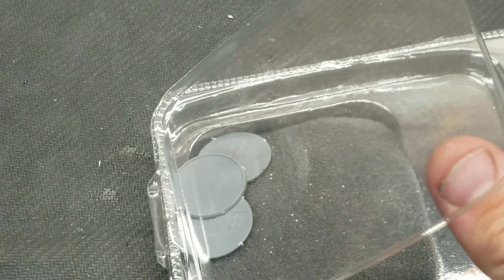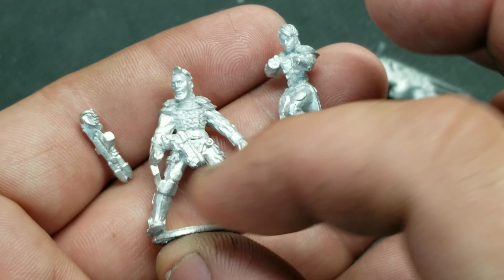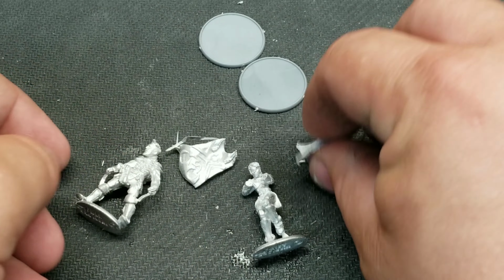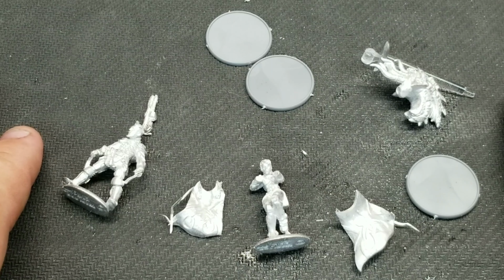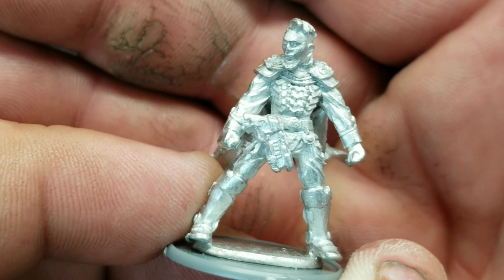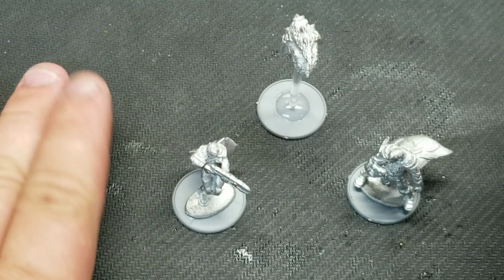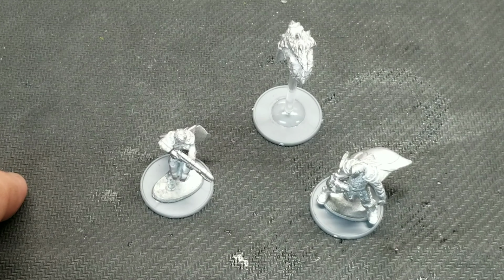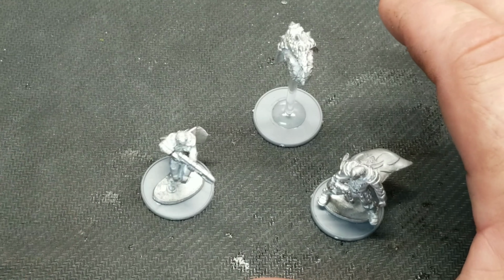Prince Batu Delhren and Commander Baray Tsulmari, Beyond the Gates of Antares LET'S BUILD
In this video I show you what is in the blister of Prince Batu Delhren and Commander Baray Tsulmari for the game Beyond the Gates of Antares by Warlord Games.  Then I will build the kit, tell you how I did it, and what troubles I had. Enjoy!